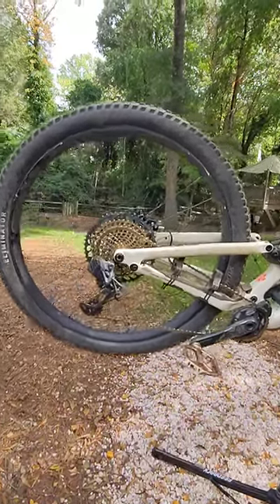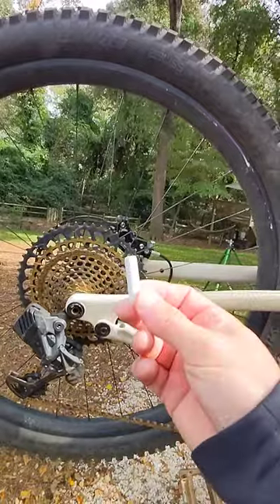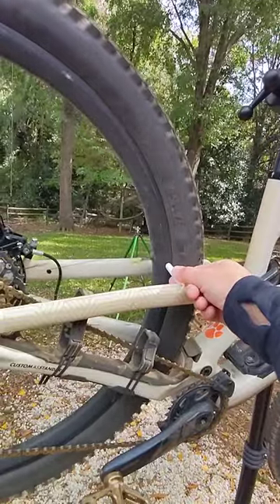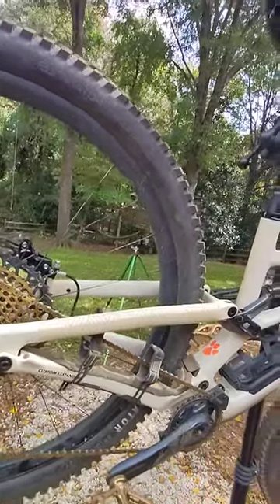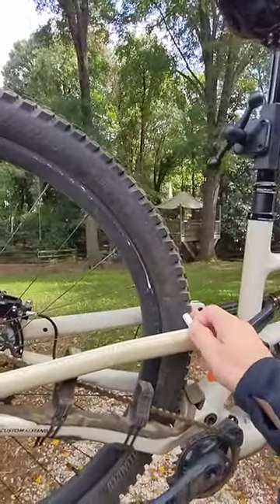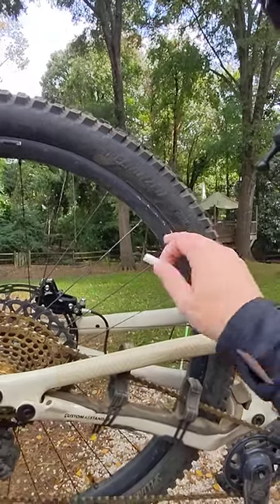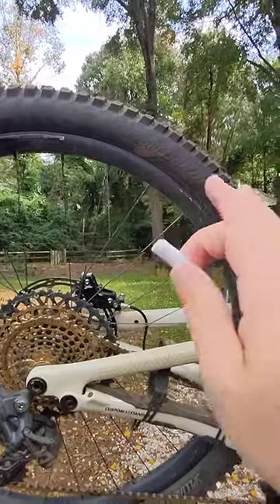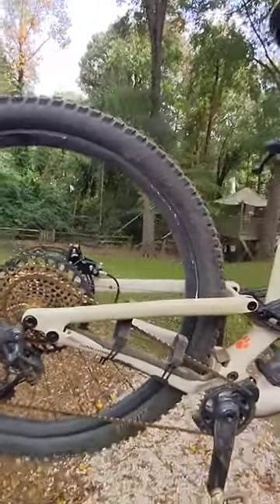BOOM!! 👍 An easy to remember How-To-True your MTB rims with spoke tensioning and chalk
This is your friendly easy to remember guide from a non-mechanic on when and how to true your MTB rims!

Truing your rim can be done at home and is good for your safety even if you don't have time or money to send it to a professional.

However, look at the comment from Ty. If you do too much, be careful about creating an egg shaped rim. :) Take it to a pro instead or get a truing stand.

bikes
mt bike
fat bike
mountain bike
mtb cycle
mountain cycle
mountain bike trail riding
mountain bikes
bike trails
mtb bike
best mountain bike
full suspension mountain bike
mtb jumps
bike park
mtb edit
bike trail
best mtb
enduro mtb
mountain bicycle
mtb trails
mountain biking trails
mtb riding
tutorial